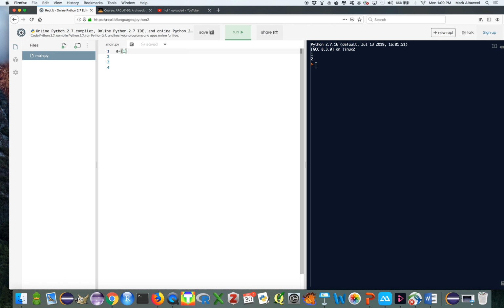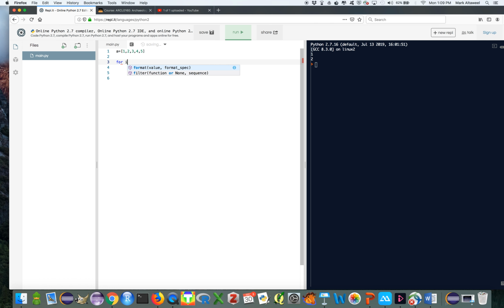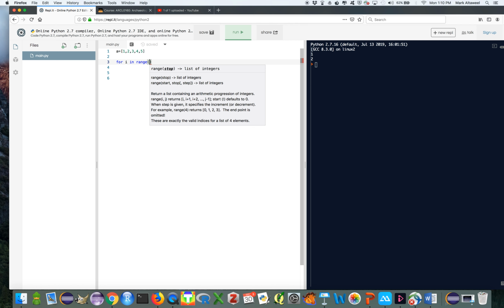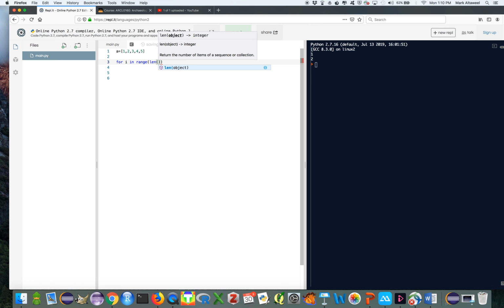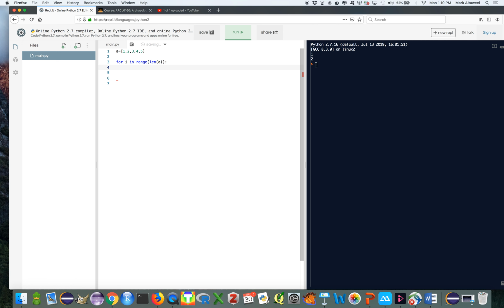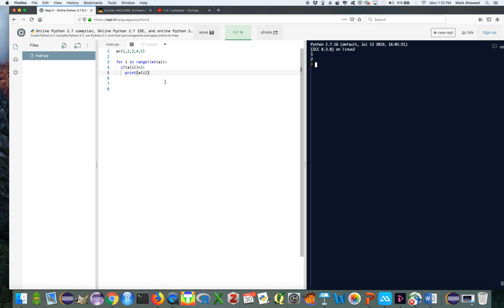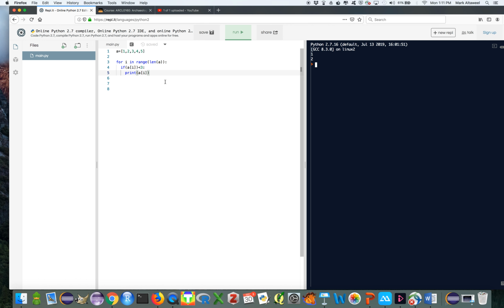Archaeological Data Science Presentations